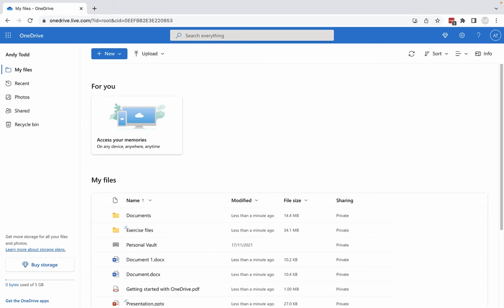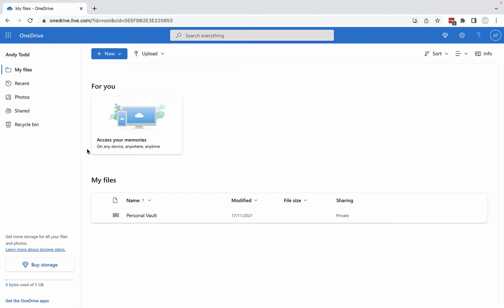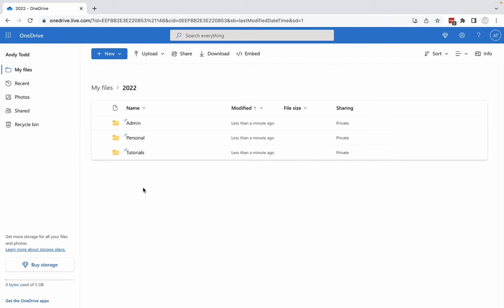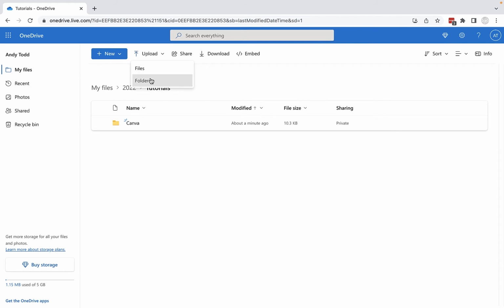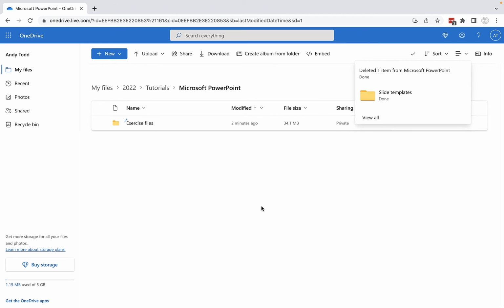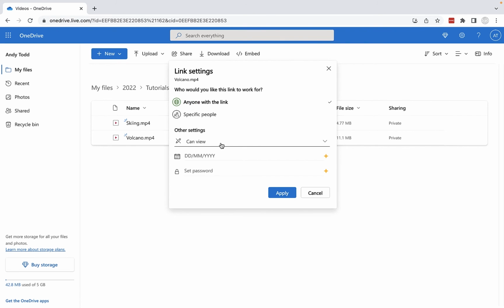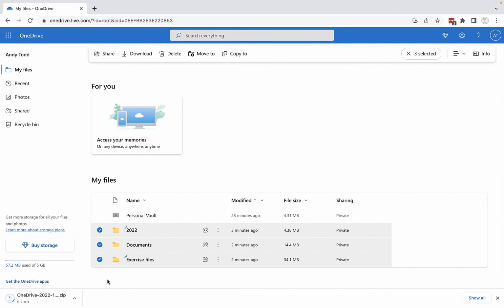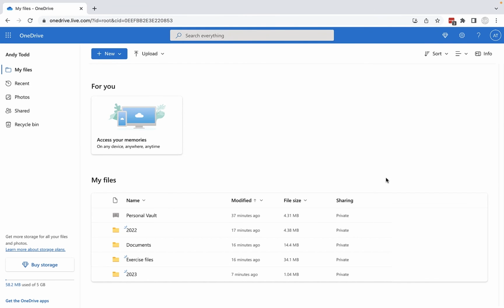OneDrive for Beginners: Everything you need to know about OneDrive - [Microsoft 365 Tutorial]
In this Microsoft OneDrive tutorial designed for both new and experienced users of Microsoft 365's OneDrive, you'll learn everything you need to know about one of the world's most popular and easy to use cloud storage solutions.

You'll learn from the ground up, so will learn what OneDrive is, how to access it for free through your free email account, and how to use OneDrive properly.  By the end of this tutorial, you'll have the knowledge and confidence to use OneDrive confidently and competently to create, store and share your documents, photos, videos and files on OneDrive. You'll be sold on OneDrive (or at least cloud storage) and destined never to use a pen drive ever again!

Not only will this tutorial cover the web version of OneDrive but it will also demonstrate how to download and use the desktop (MacOS) and mobile (iOS) OneDrive apps - perfect for accessing, managing and sharing your files on the go.

This is a complete beginners guide to OneDrive and is guaranteed to teach you everything you need to know about OneDrive.

Table of Contents:
00:00 - Introduction to this tutorial
01:51 - What is OneDrive?
04:27 - How to access OneDrive via Outlook, Hotmail or Live accounts.
08:21 - Exploring the OneDrive interface
12:53 - Creating new files and folders within your OneDrive library
21:32 - Uploading existing files and folders to your OneDrive library
29:07 - Managing your OneDrive files and folders
35:01 - Unlocking and using the secure OneDrive Personal Vault
39:25 - Sharing your OneDrive files safely with other users
47:56 - Deleting files and working with the Recycle Bin
50:06 - Downloading files and folders from OneDrive
52:25 - Downloading and using the OneDrive desktop client (MacOS)
57:37 - Downloading and using the OneDrive mobile app (iOS)
01:00:05 - Next steps: Recommended video tutorials